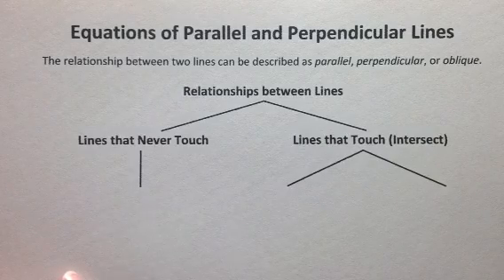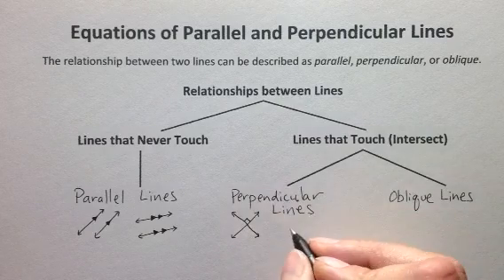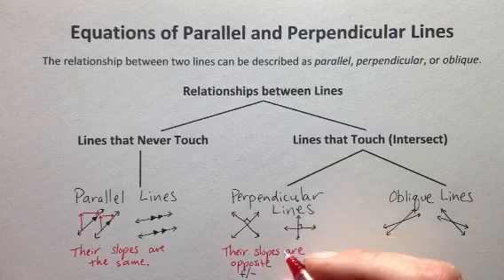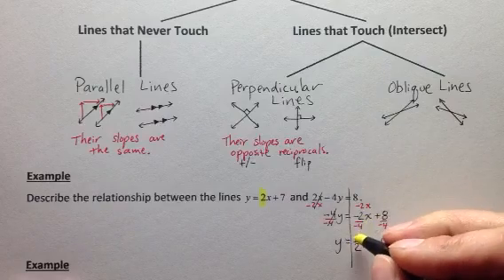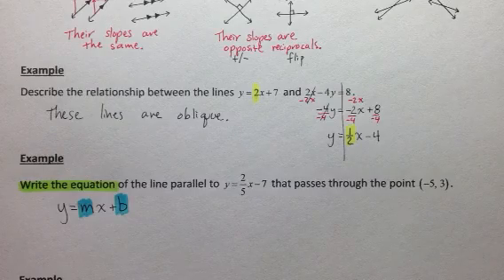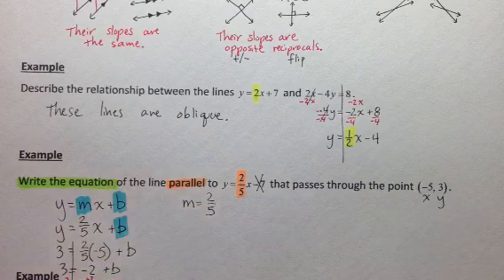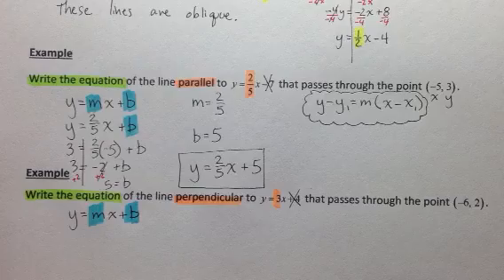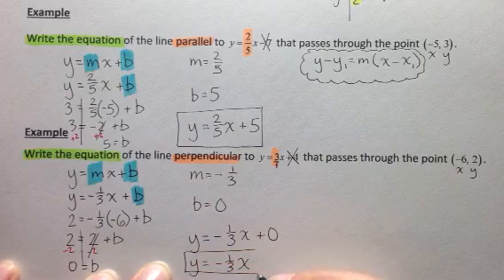Equations of Parallel and Perpendicular Lines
In this lesson, I show you how the slopes of lines describe their relationship.  I also show you how to write equations of parallel and perpendicular lines.